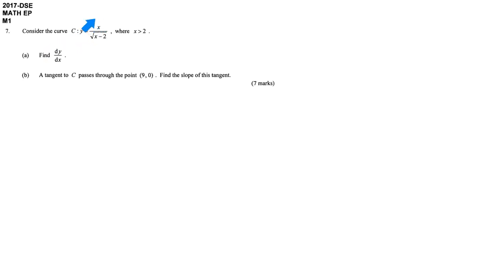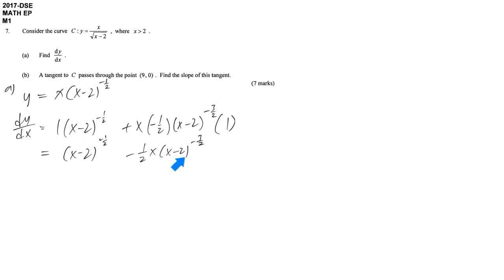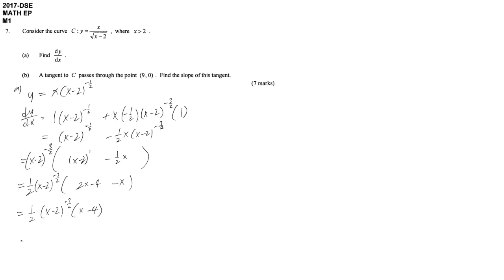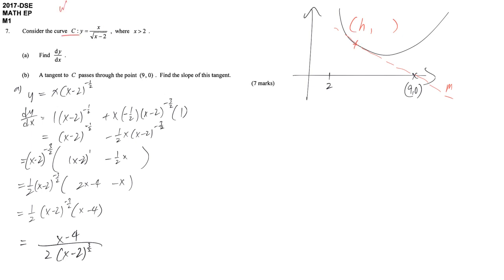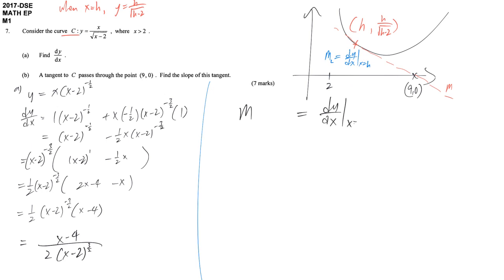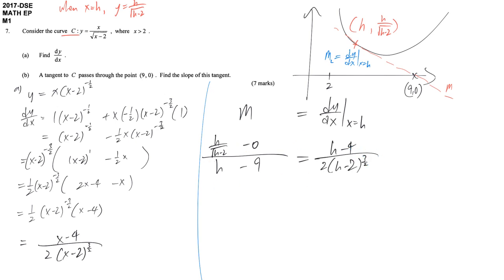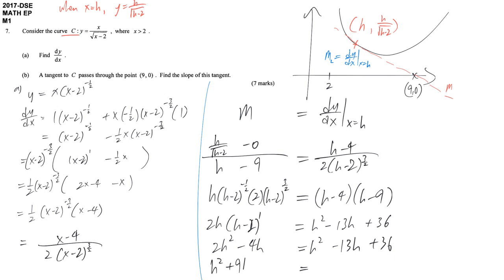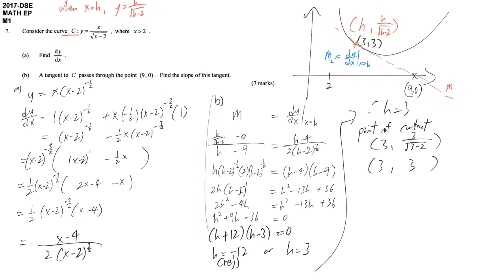DSE maths M1 2017 #07 differentiation tangent